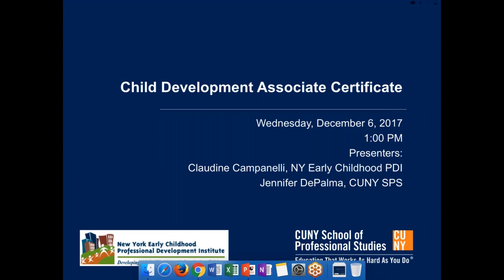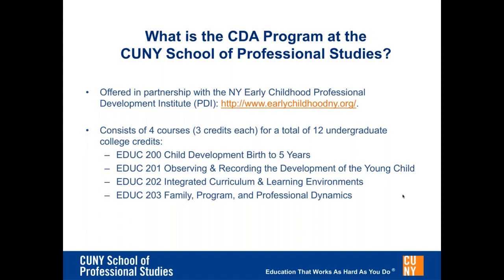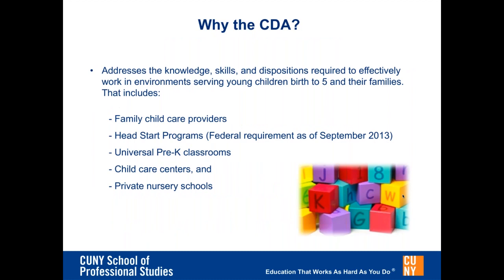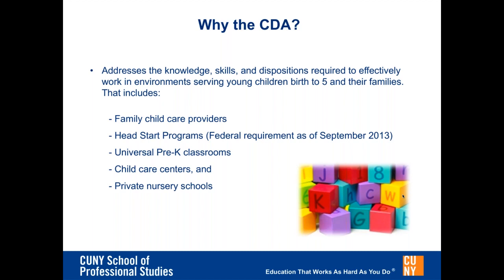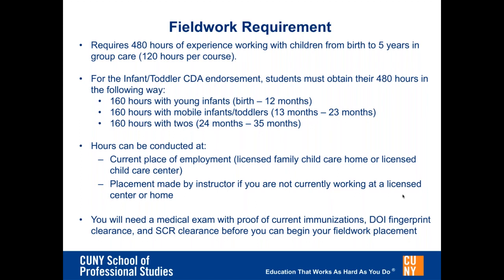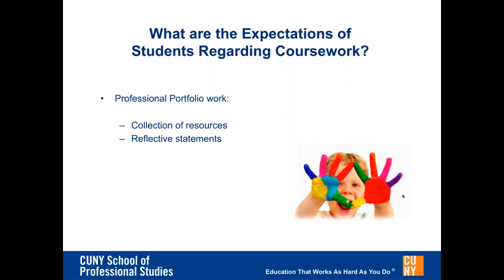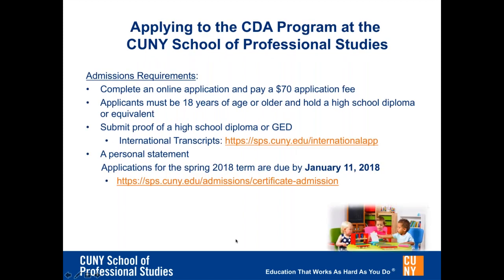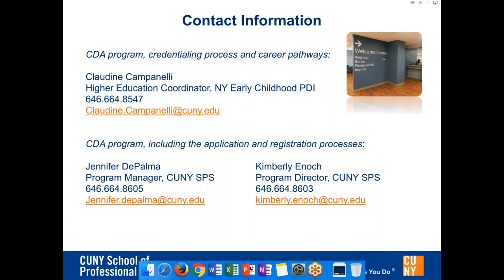Information Session: CDA Child Development Associate Certificate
Offered in partnership with the New York Early Childhood Professional Development Institute (PDI) the Child Development Associate (CDA) Certificate at the CUNY School of Professional Studies is the only compre­hensive credit-bearing Child Development Associate (CDA) certificate in New York City. The program provides students not only with the required course works but also advisement, writing support, portfolio creation, career services, and classroom observation in pursuit of the Child Development Associate Credential.